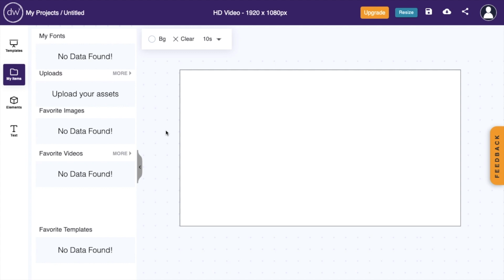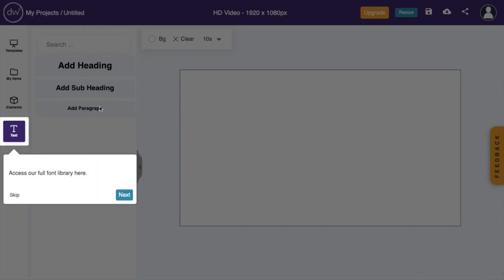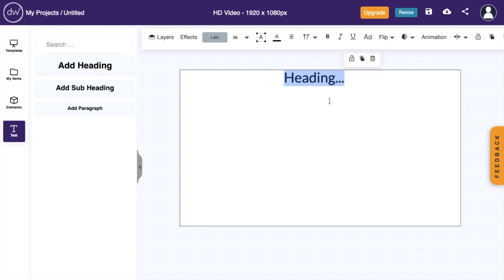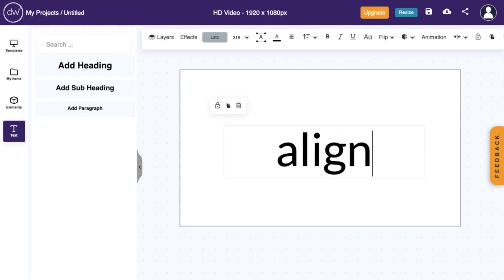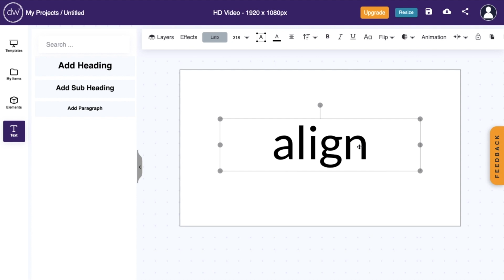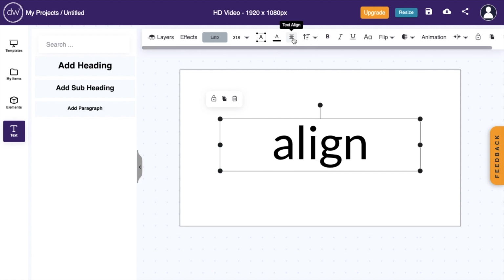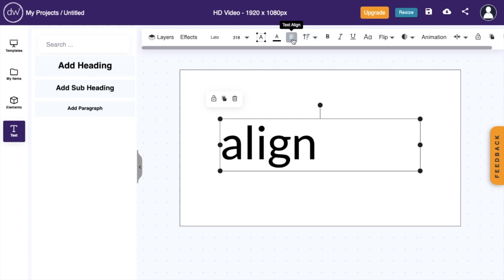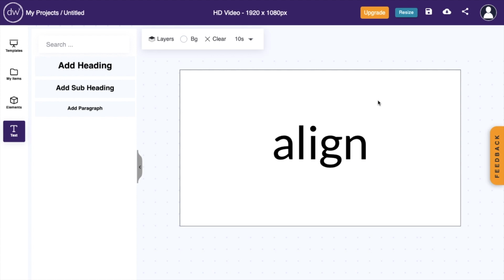How To Align Text In Design Wizard | Step By Step Guide - Design Wizard Tutorial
Transform your designs with precision using Design Wizard's comprehensive tutorial on text alignment! In this step-by-step guide, we'll demystify the art of aligning text to perfection. Whether you're crafting elegant invitations, professional brochures, or captivating social media posts, this tutorial equips you with the skills to master text alignment. Learn to align left, right, center, or justify text effortlessly, ensuring your designs are visually appealing and harmonious. Elevate your graphic design game with this Design Wizard tutorial.